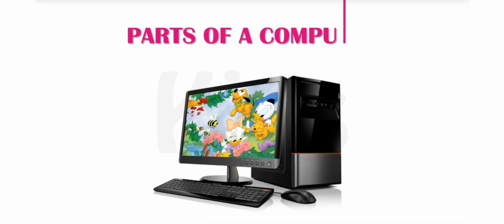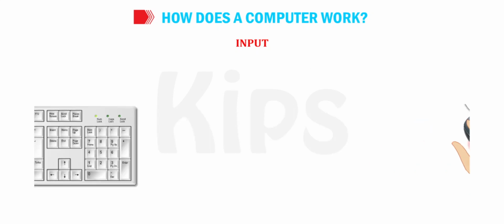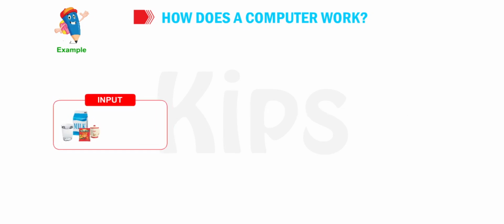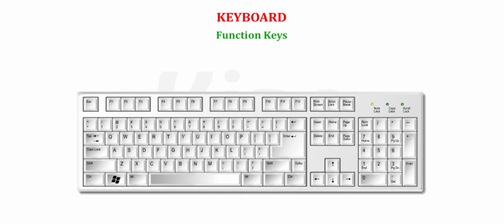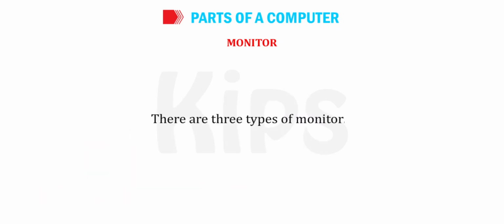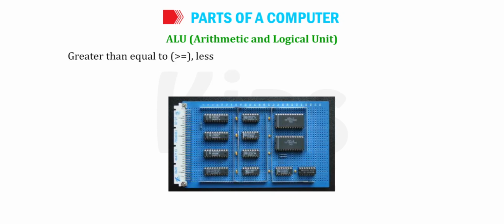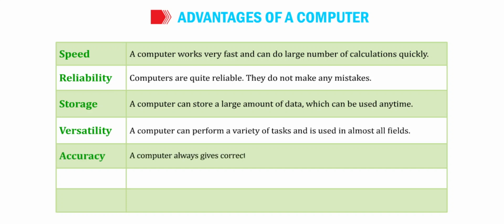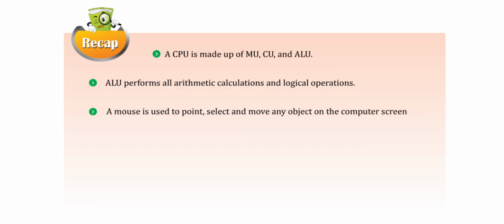Class 3 Chapter 1 - Parts of a Computer | NCERT / CBSE